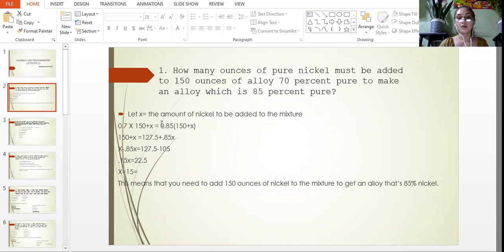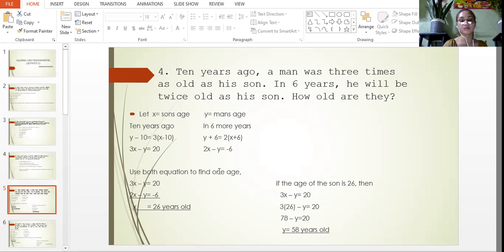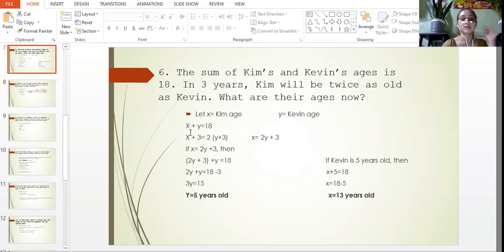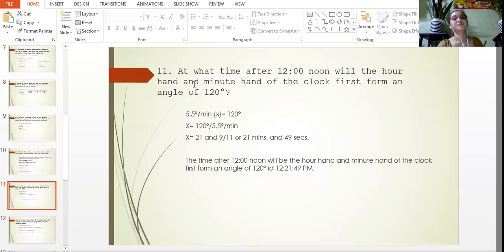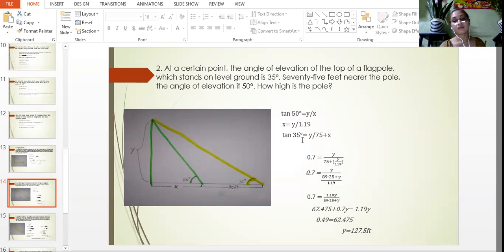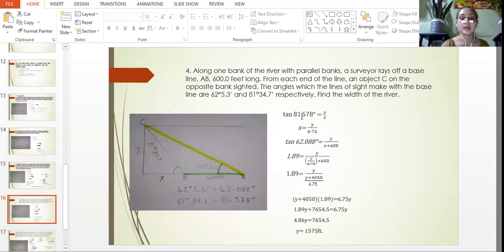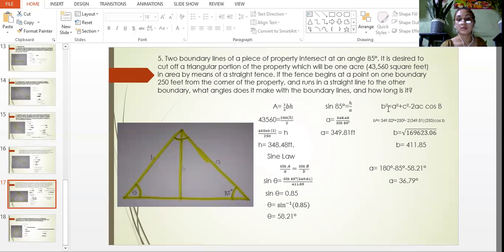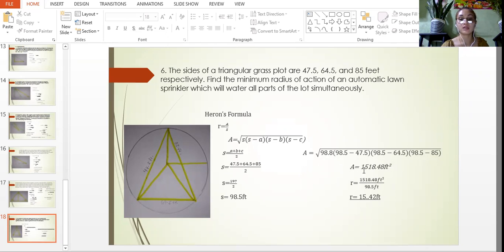ALGEBRA AND TRIGONOMETRY PRACTICE